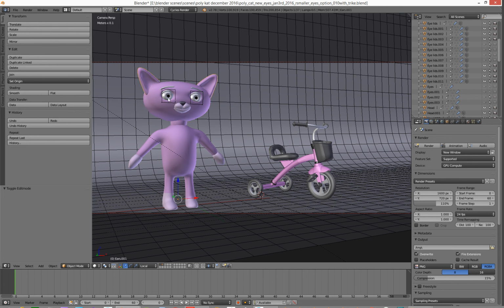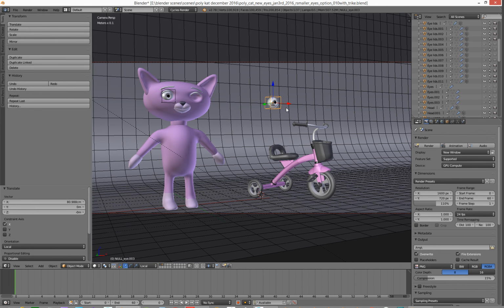***Not For Children*** Blender fur cat character : work in progress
***ALL content uploaded to my YouTube channel is not intended for or directed towards children*** poly cat update jan 4th 2017
project work in progress

updated:
1.head shape
2.new eyes model
3.added temporary neck
4.added upper eyelids
5.imported trike